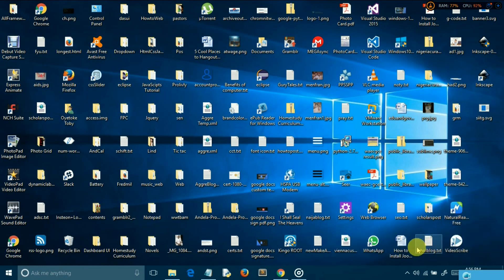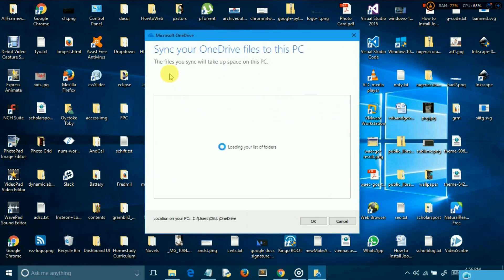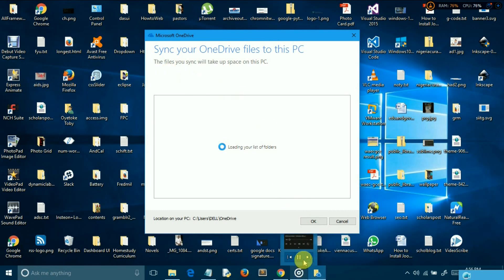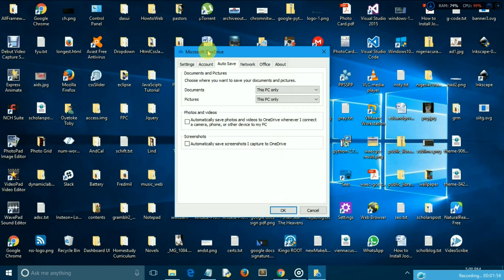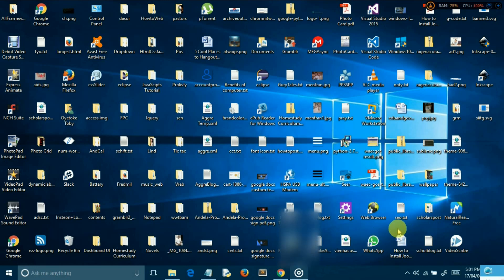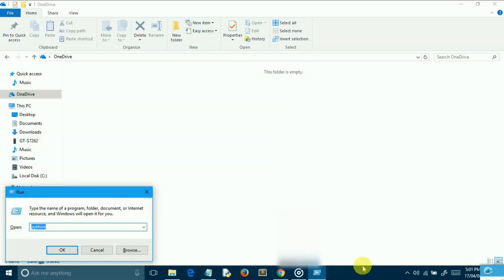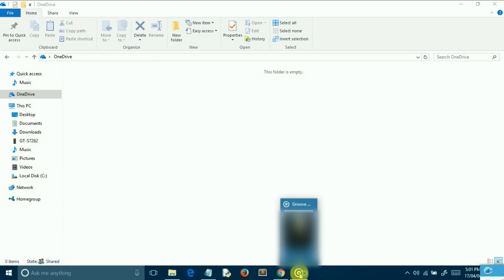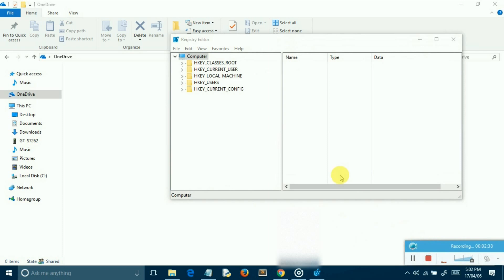How to Hide OneDrive Completely In Windows 10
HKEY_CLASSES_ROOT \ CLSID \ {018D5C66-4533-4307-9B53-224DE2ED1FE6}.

For quick navigation simply search for “{018D5C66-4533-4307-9B53-224DE2ED1FE6}”.

"System.IsPinnedToSpaceTree."